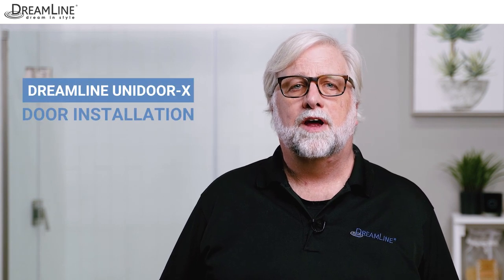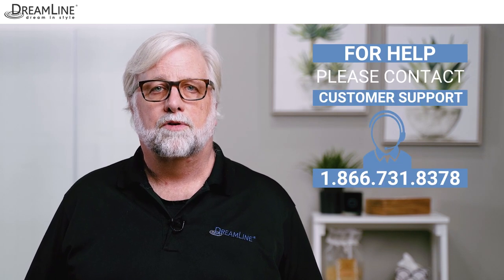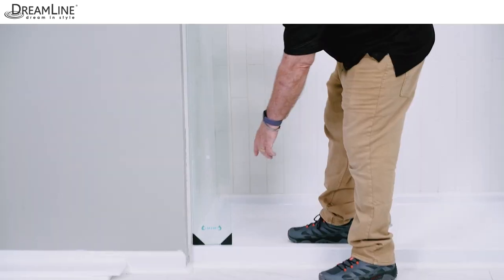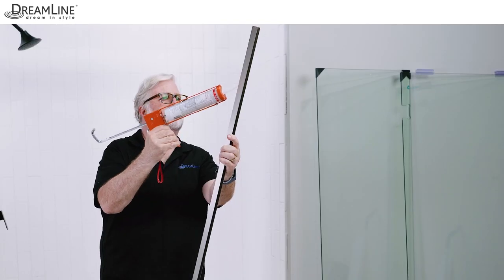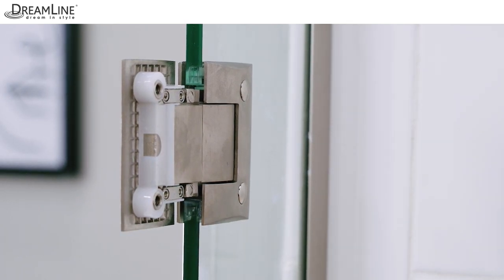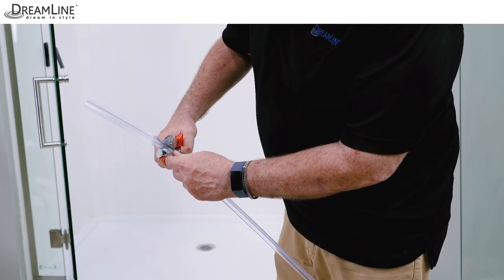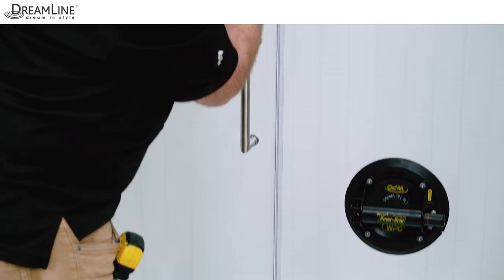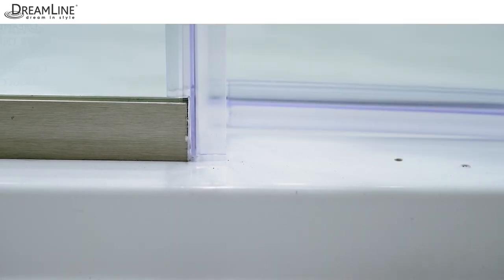How to Install: DreamLine Unidoor-X Swing Shower Door (with 6-inch Hinge Panel)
Need a question answered about an Installation step? An experienced DreamLine technician is here to offer assistance! Whether you are installing a DreamLine Shower Door, Tub Door, Shower Enclosure, or Shower Base, DreamLine is here to help!

In this video, DreamLine Certified Installers will guide you through the installation of a DreamLine Unidoor-X Frameless Hinged Shower Door with a 6-inch Hinge Panel.

Chapters:

0:00 - Intro and Important Notes
2:22 - Safety Reminders
2:29 - Unpacking and Pre-Installation Steps
4:00 - Dry fitting Hinge Panel; Cutting U-channel; Drilling; Hinge Panel installation
7:39 - Glass-to-Glass Hinge Installation
8:38 - Door Panel Installation
9:59 - Door Handle Installation
10:09 - Bottom Sweep Vinyl Installation; Hinge Vinyl Installation
11:12 - Dry Fitting Inline Panel; Measure and Cut U-channel; Drilling; Inline Panel Installation
14:30 - Strike Vinyl Installation
14:53 - Silicone Application

This installation is applicable to any Unidoor-X Frameless Hinged Shower Door model with a 6-inch hinge panel.

This installation is NOT applicable to any other Unidoor family models (Unidoor, Unidoor-X, Unidoor-LS, etc.) or any Unidoor-X shower enclosure, model with a buttress (a.k.a. knee wall) inline panel, or a 24-inch-wide hinge panel.

For help or questions pertaining to this installation, please contact DreamLine Customer Support: 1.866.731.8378